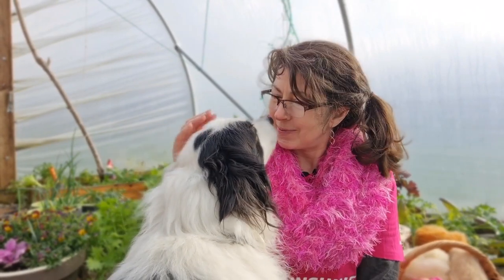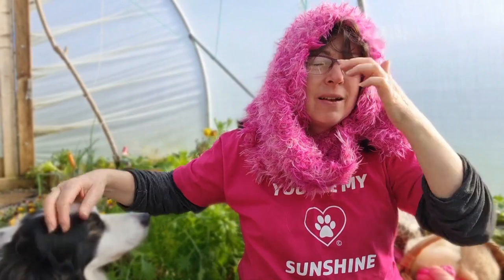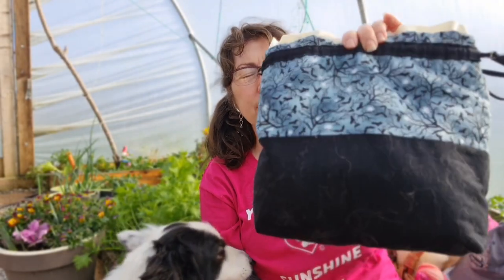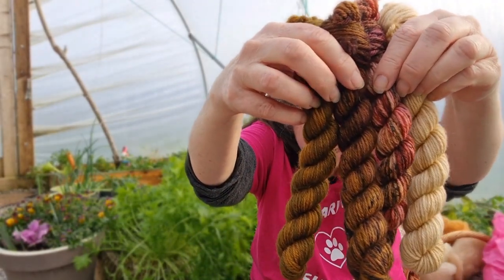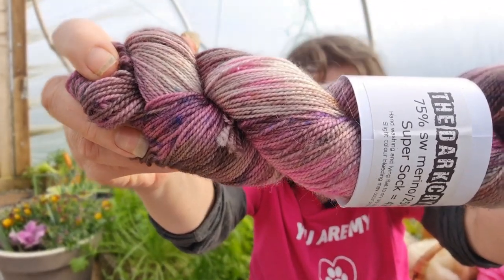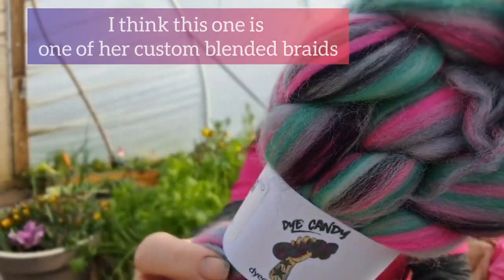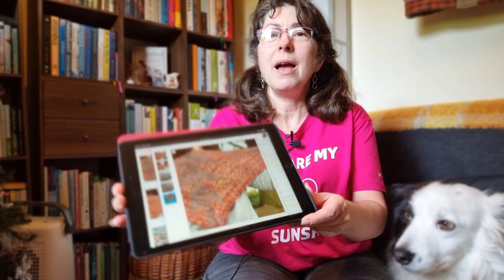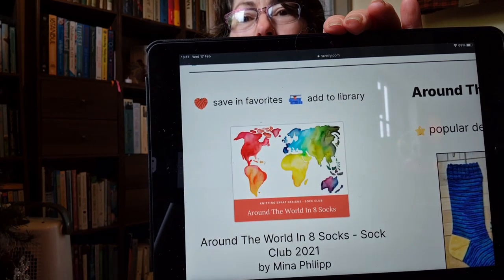Wild Cottage Ireland: Knitting Podcast 6; Spring Frenzy! Frogging, Test Knits, New Patterns, & Prize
Welcome to the 6th Wild Cottage, Ireland knitting podcast! Spring has brought a frenzy of project frogging, my 1st test knits, more reccomendations of new patterns, podcasts, makealongs, & yarns I'm using or interested in that you may be, too. To finish, enjoy our dogs playing in the snow last week, then a few minutes of the relaxing, beautiful snowfall. Enjoy 😊

03:53 What I’m wearing
06:52 Our giveaway
10:19 FOs finished objects, & blocking bits
13:04 WIPs works in progress Alpaca shawl
15:03 RainbowSockChronicles2021 WIP, & frogs!!
20:42 Test knits
24:30 Ooo, Shiny! New MALs & podcasts
29:18 Knitting with Rainbows book
31:00 Yarn, fibre, & Irish yarn discount code
36:26 Gratitudes & upcoming ideas
38:37 New patterns
46:46 Closing, dogs play in snow, relaxing snowfall

Finished object & WIP & info with their MALs, can be found in description box of podcast 5

Irish yarns & fibre / Irish dyed yarns mentioned
- Eve Chambers Textiles
- Irish Fibre Crafters also carries Zwartbles Ireland wool & alpaca yarns, plus other yarns, fibres, & crafted items
- Cushendale Woolen Mill code KK-KNITS til 17 March 2021

Bags all from Fairy Realm Yarns

Other yarns shown
- February sock yarn, & minis for the YarnCoitusMAL Felt Fusion
- Arctic Crafts by Bente

The cowl pattern I’m considering for the Arctic Crafts by Bente yarn is the Ikigai Cowl, free on Ravelry Also, Bente has an ArcticCraftsMAL for her yarn, info on Ravelry

Newer KALs & MALs, with Podcasts- some newer which you mightn’t yet know

New & new-ish patterns (and their podcasts)
- Tine Shawl by Sandra Conway. See her info in Test Knit designers, above. Tine shawl is on her site, if you’d like to use Ravelry it is
- Around the World in 8 Socks by Mina of The Knitting Expat; here’s her video explaining the patterns & discounts Pattern set available on PayHip or Ravelry, too.